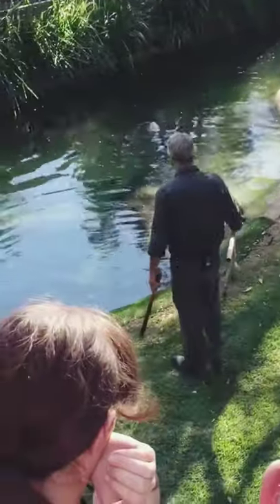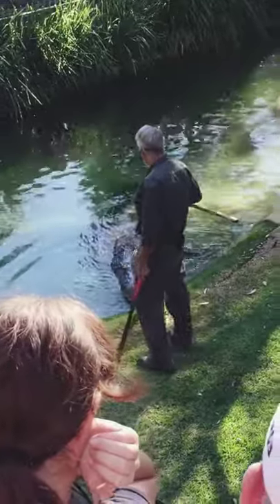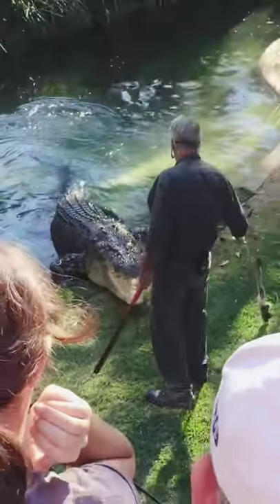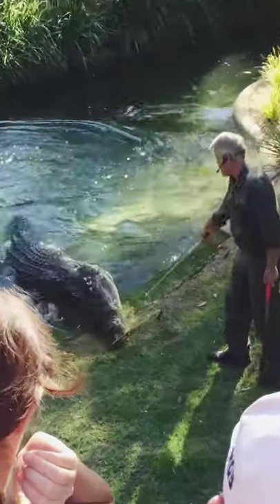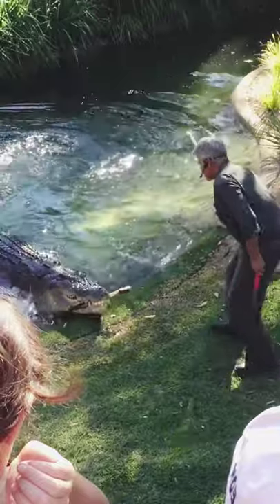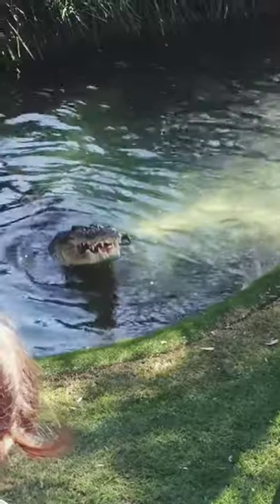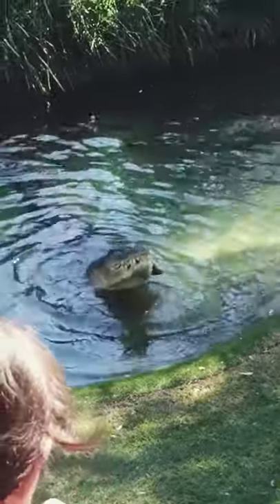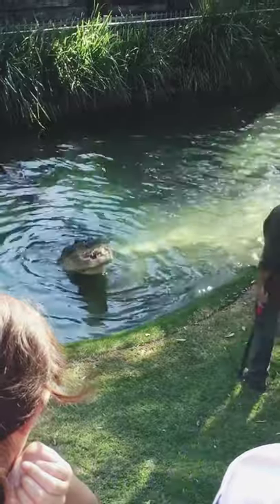How powerful is the bite force of a crocodile?